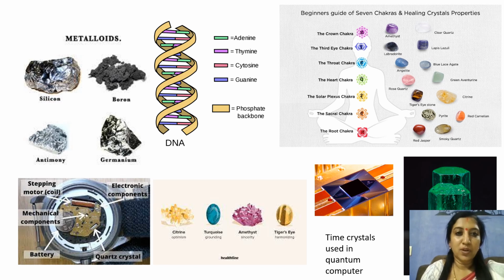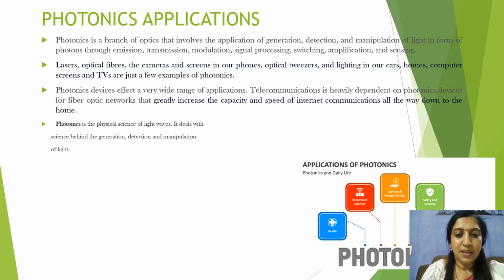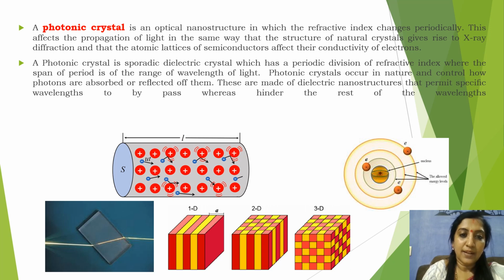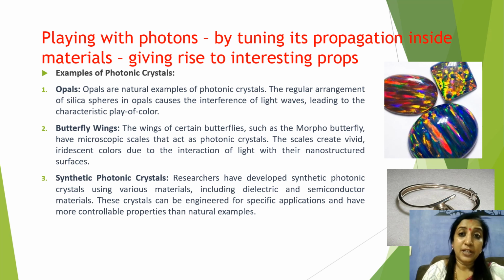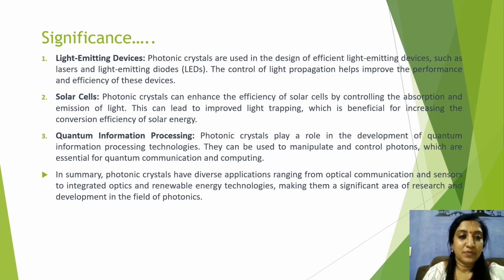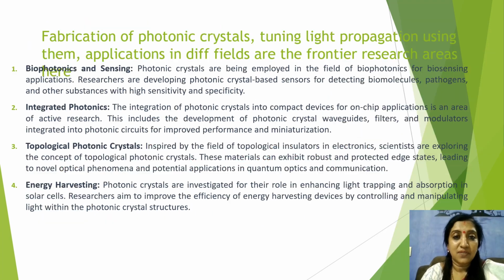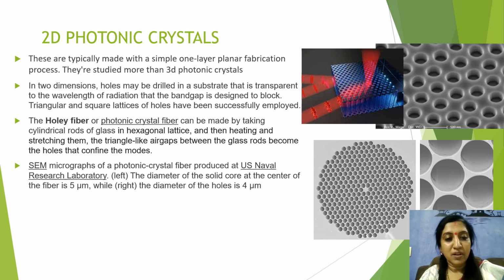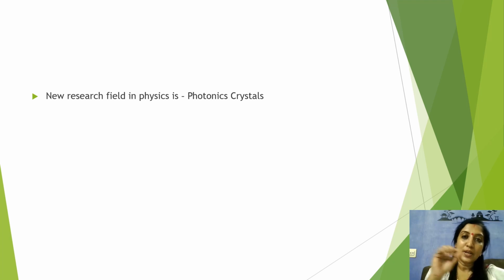Applications of Photonics Crystals - Basic Treatise-Emerging Research in Physics